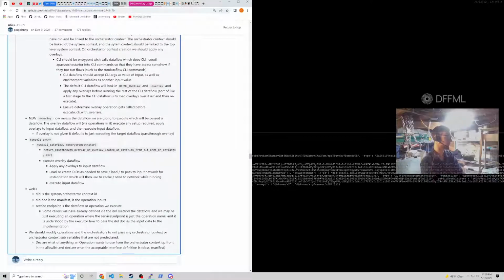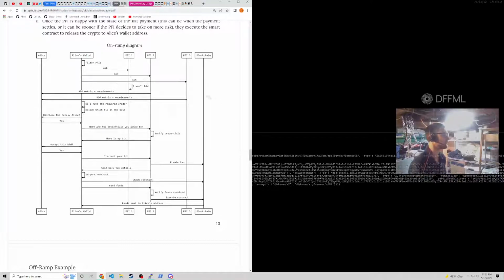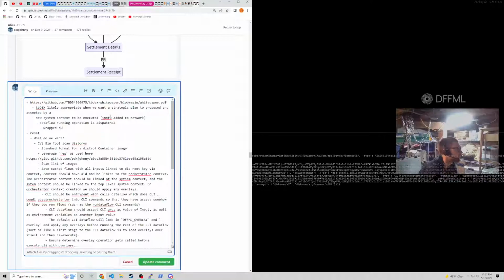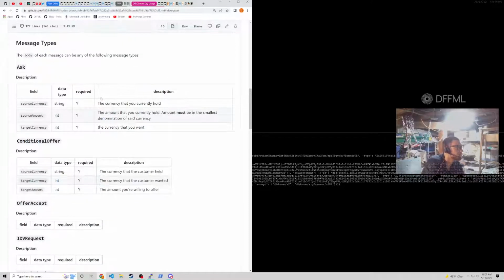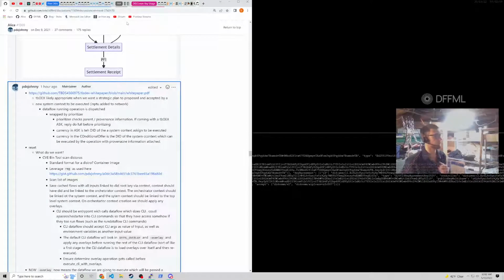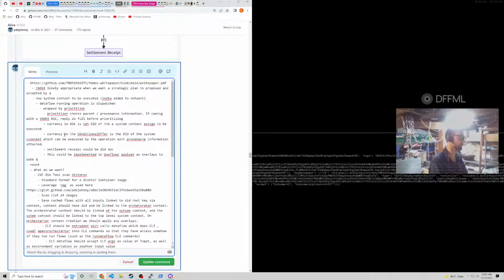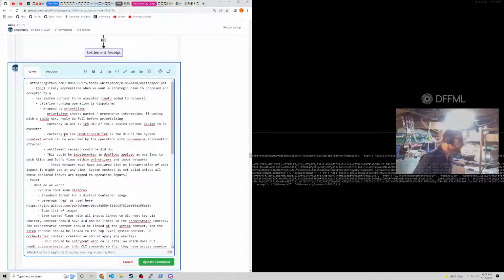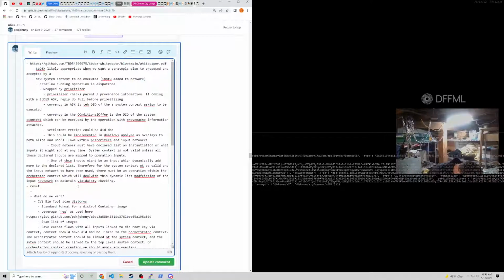Architecting Alice: Volume 0: Context: Part 31: Reset. What is Our Use Case? Implement DIDs to that.